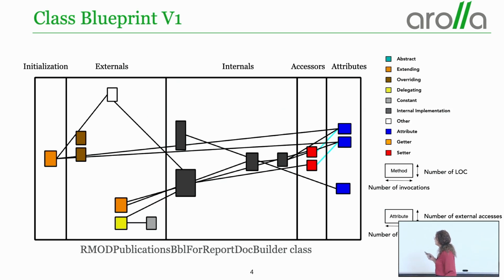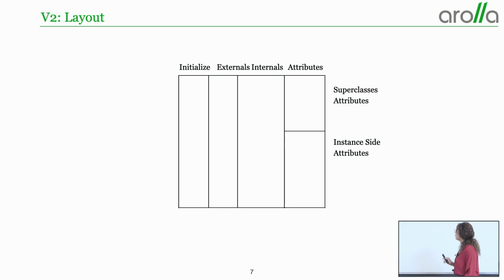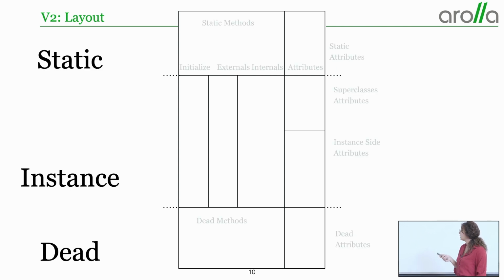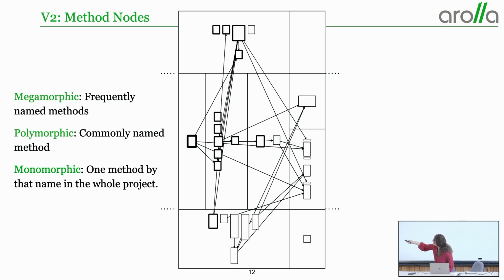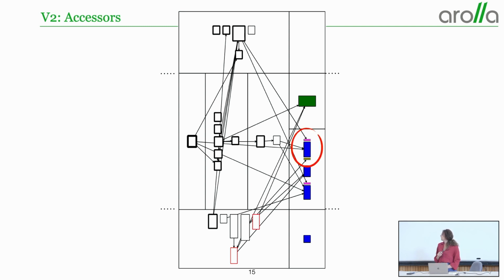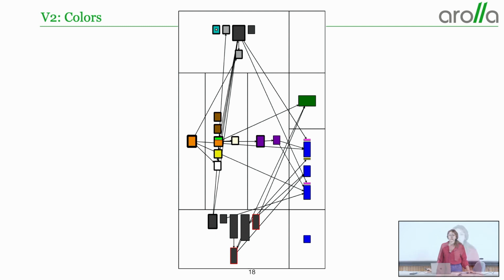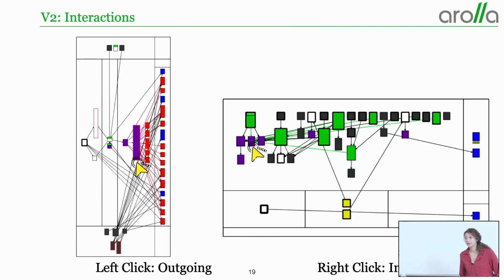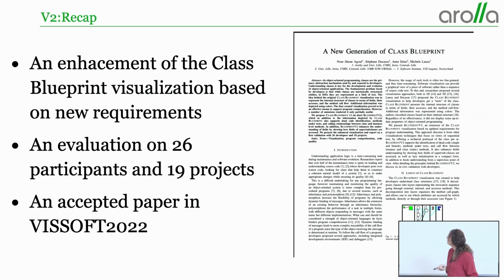A new generation of Class Blueprint - ESUG 2022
Talk presented by Nour J. Agouf at the ESUG 2022 conference.